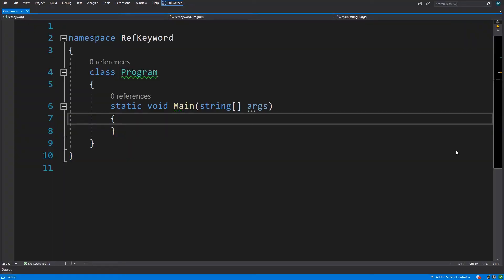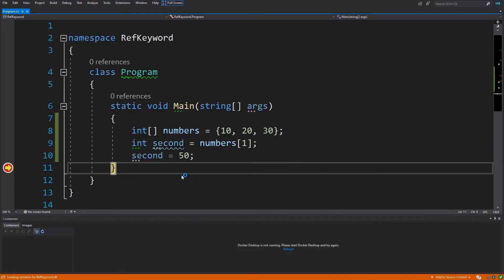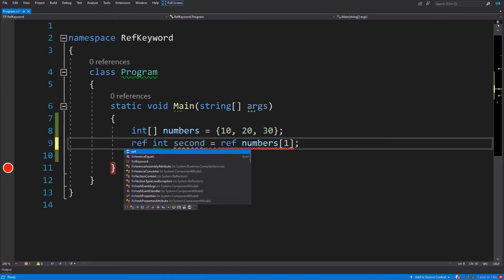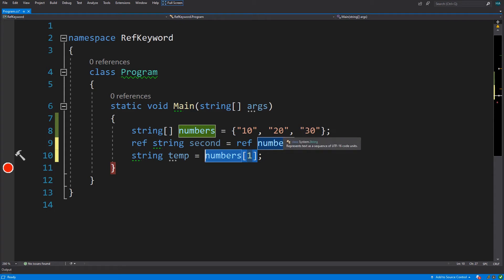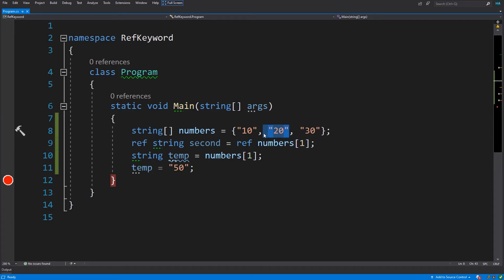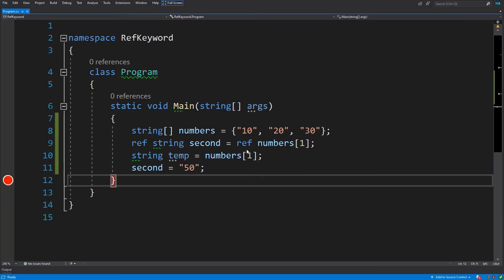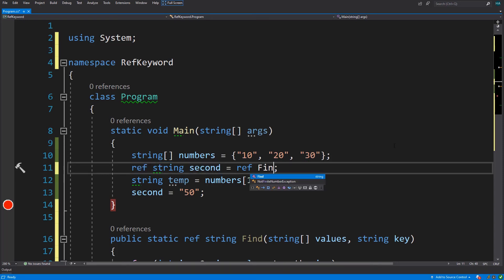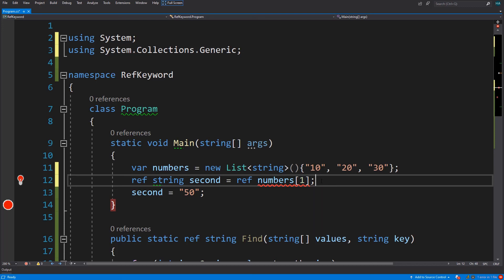Return Value by reference in C# Ref Locals and Ref Return | .NET PLUS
Returning a value by reference is a new feature in C#.
In this video, we'll learn how to return a value by reference in C# and also how to have reference local variables (ref locals).

If you have not seen the previous part on how to pass a reference check it out now:

😀If you have any question ask me in the comments